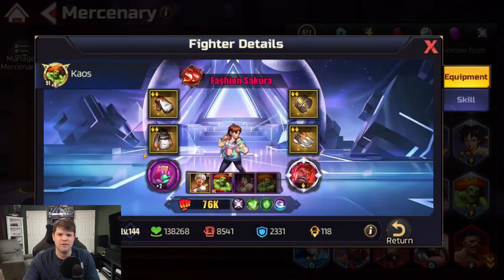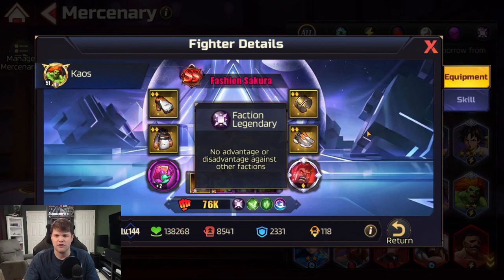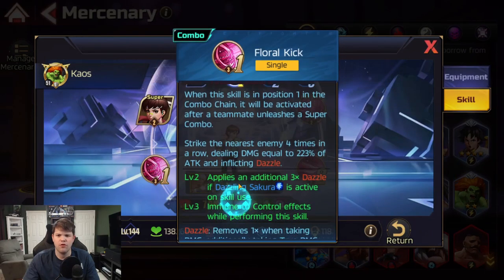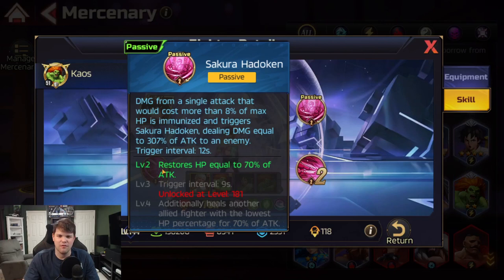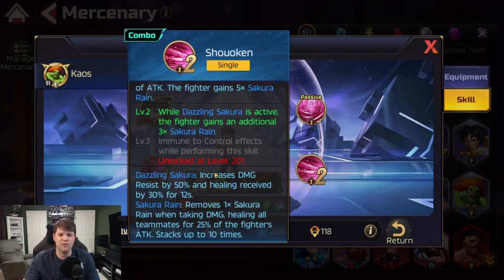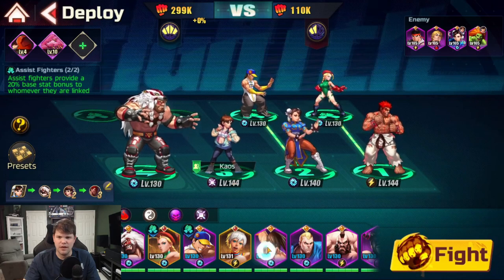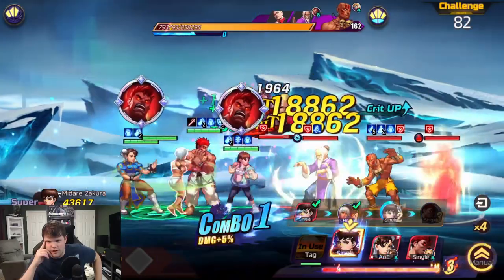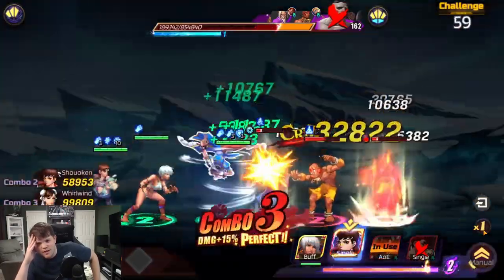Should You Buy Fashion Sakura???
Character breakdown of Legendary Rare Sakura in street fighter duel. I go over her skills and super and then have a few fights showing off her abilities and help you decide if she is worth it.